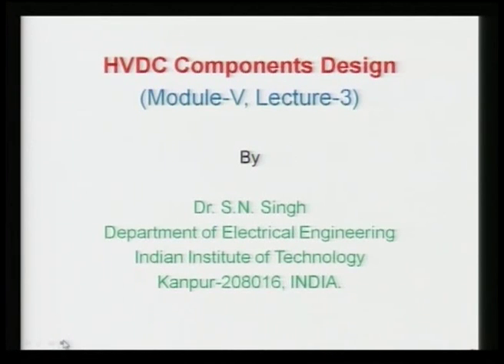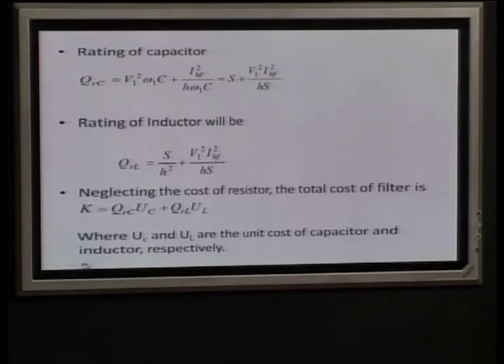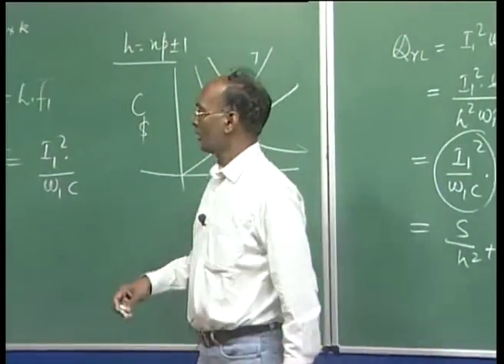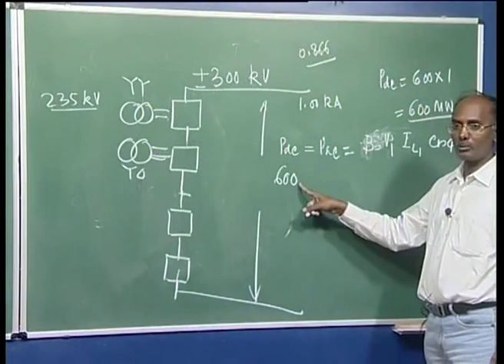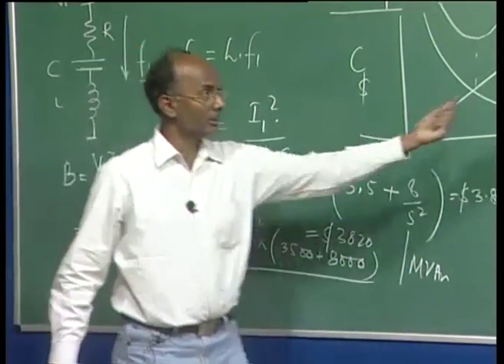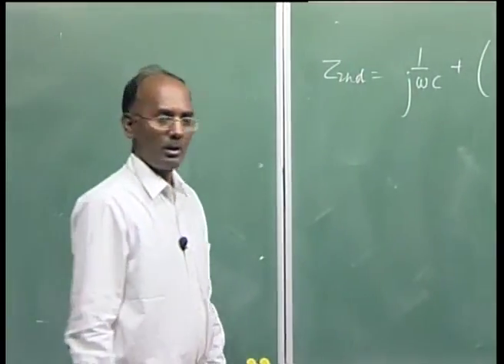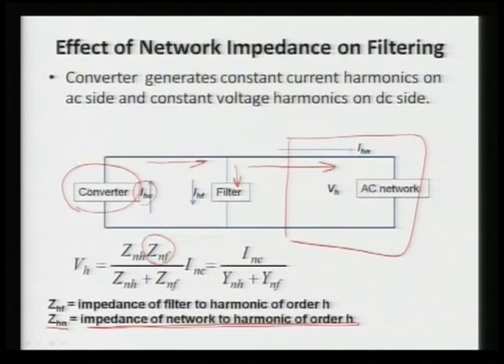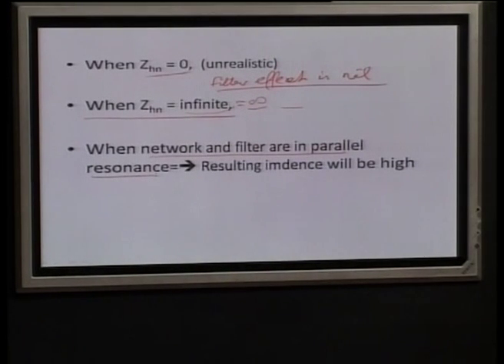Mod-01 Lec-25 Lecture-25.High Voltage DC Transmission